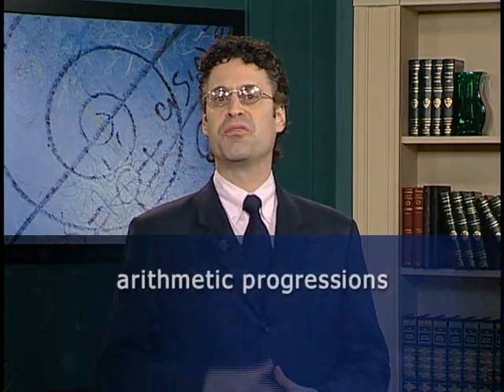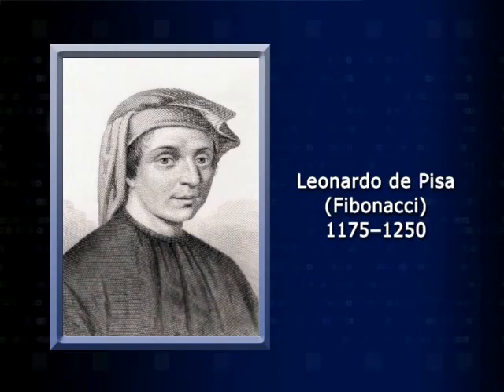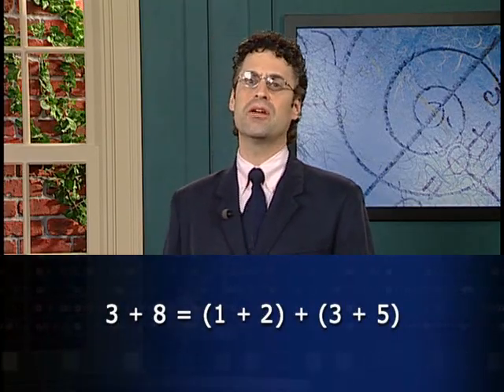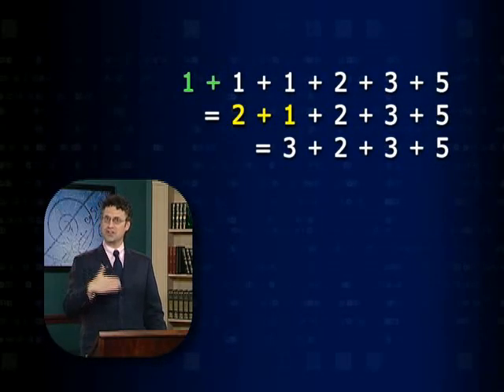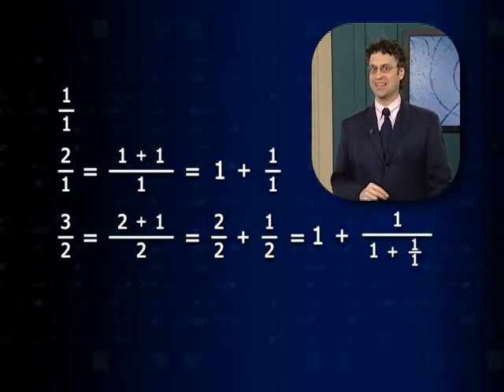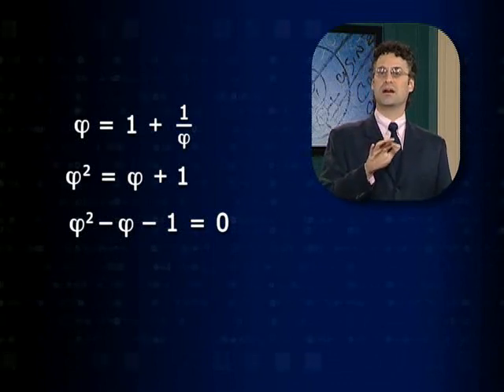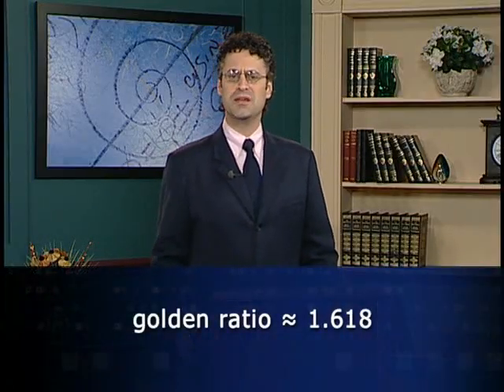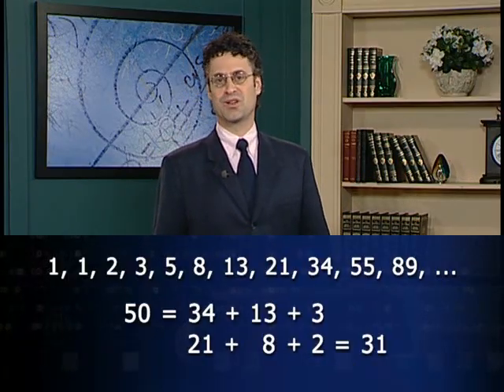INTRODUCTION TO NUMBER THEORY - 05 of 24 Recurrence Sequences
Recurrence Sequences
The famous Fibonacci numbers make their debut in this study of number patterns called recurrence sequences. Professor Burger explores the structure and patterns hidden within these sequences and derives one of the most controversial numbers in human history: the golden ratio.